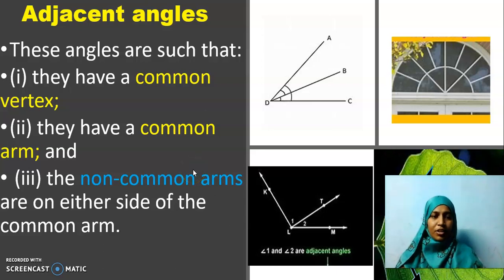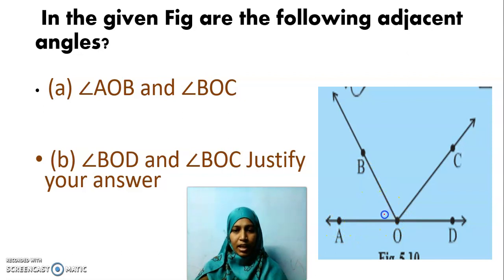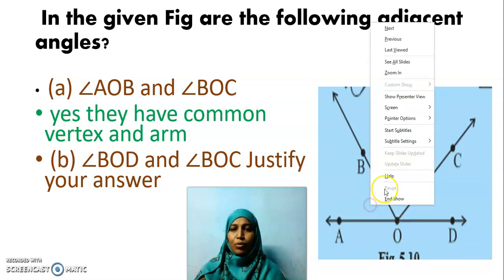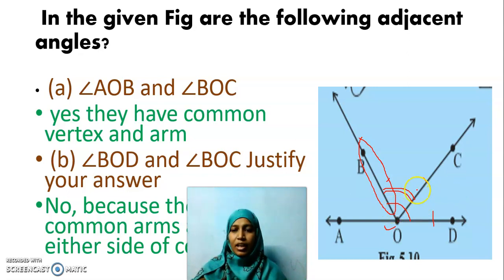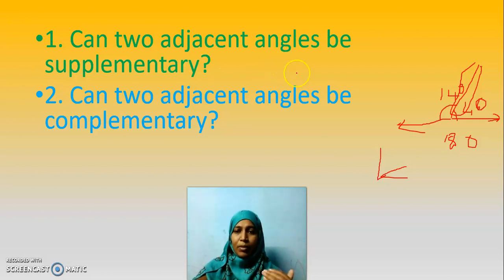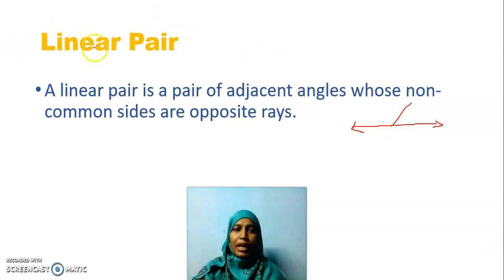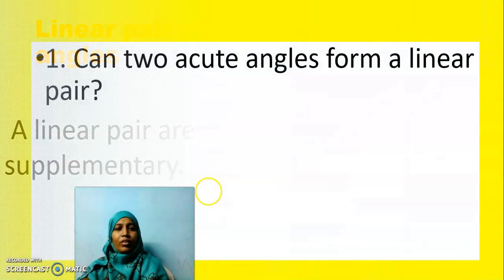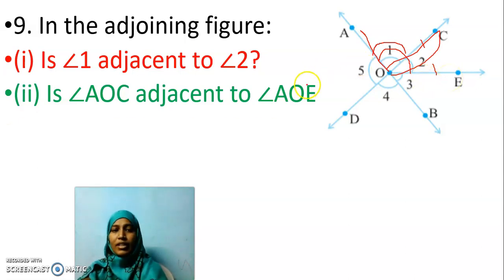GGVS7 SM C6 LINES AND ANGLES P4